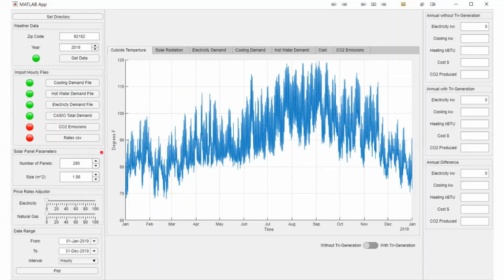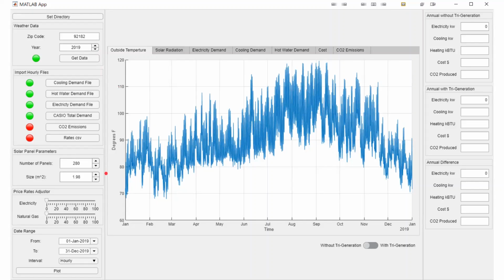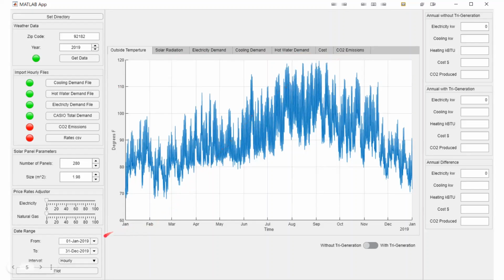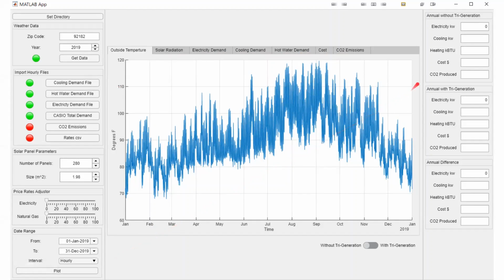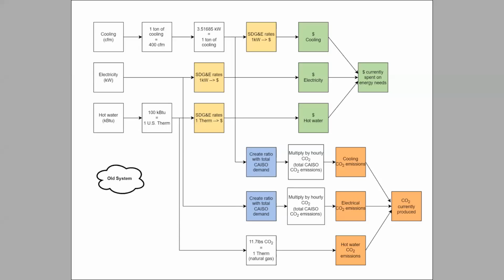Solar Tri-Generation GUI [San Diego State University] [Electrical and Computer Engineering]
A Graphical User Interface that displays input data such as solar availability, electrical and hot water usage, cooling load, and compares it with the projected energy capabilities of various sizes of Enersion’s system.
Ultimately a cost of energy upkeep and carbon footprint analysis is output to help a customer realize the benefits of installing Enersion’s system.

San Diego State University Electrical and Computer Engineering
Senior Design Capstone Program
Group 23
Project 41